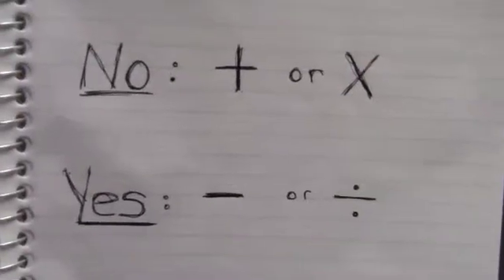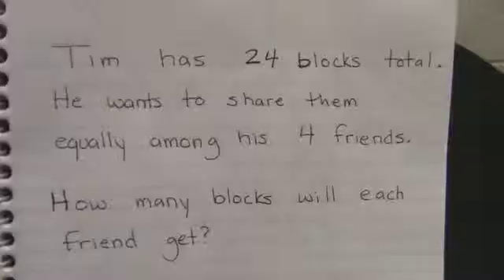Disecting Word Problems